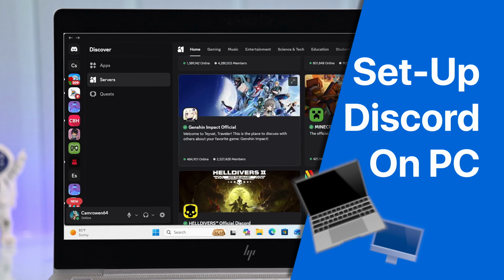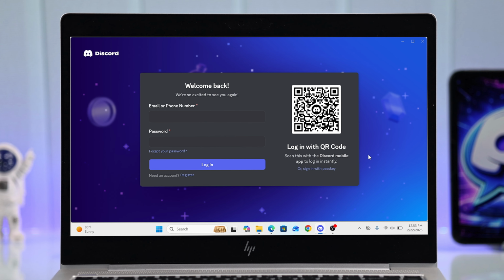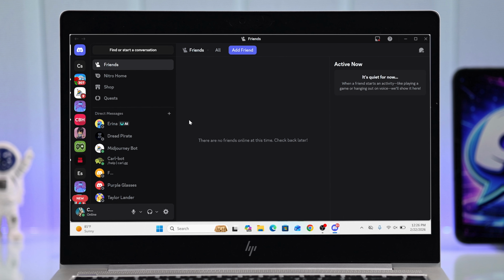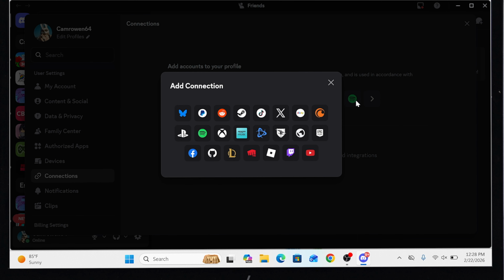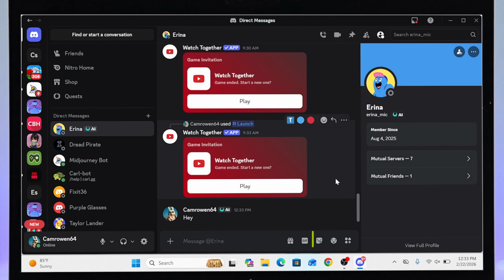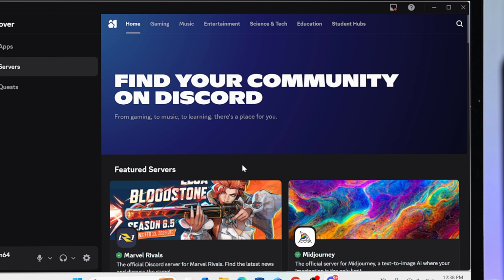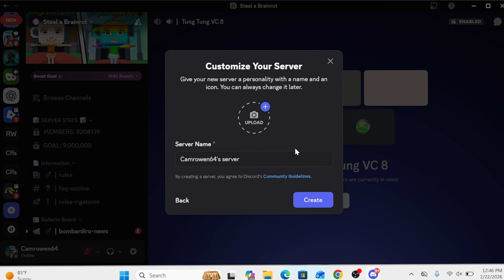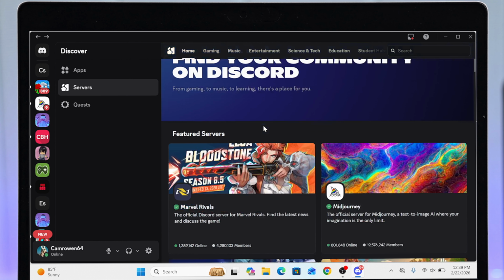How to Use Discord for Beginners [Discord PC]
Struggling to use Discord as a new user on your pc in 2026 and looking for a proper guide?

Trying to learn how to set up your Discord account and explore all the important features on your computer? Don't worry, in this video, we will guide you through a 4-step Discord PC beginners tutorial, showing you how to use it smoothly on your PC.

0:00 How to Set Up Discord for PC
0:11 Step 1: Login or Register
1:14 Step 2: User Settings
2:16 Step 3: "Direct Message" and "Friends"
3:09 Step 4: Join or Create Server